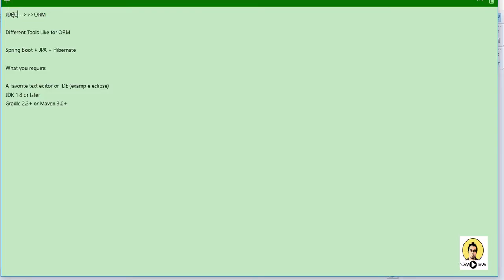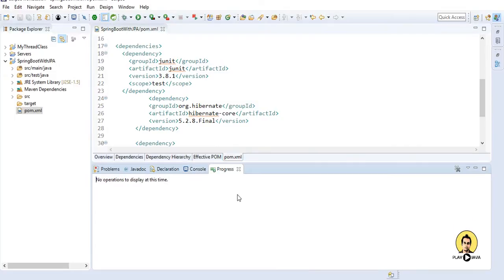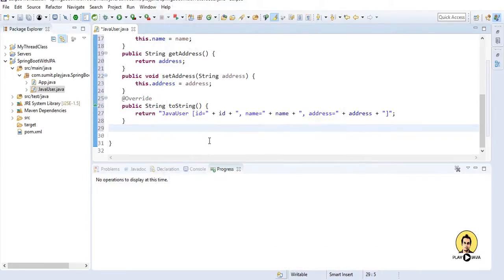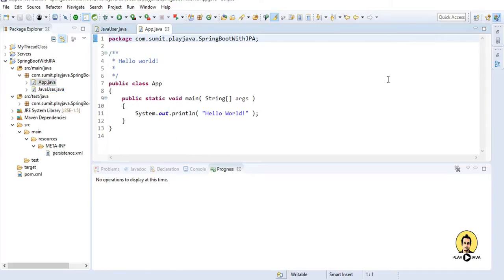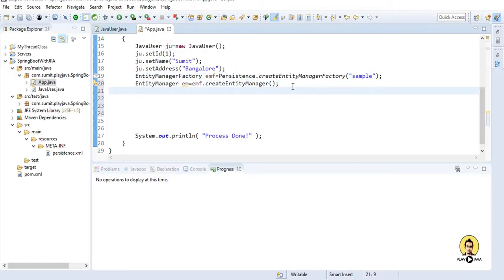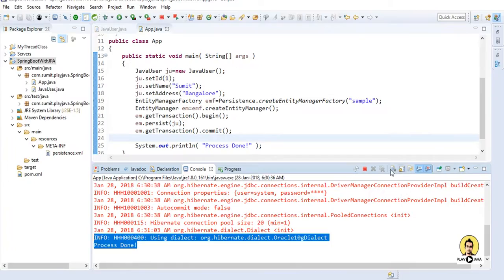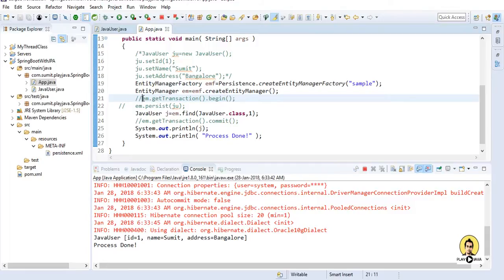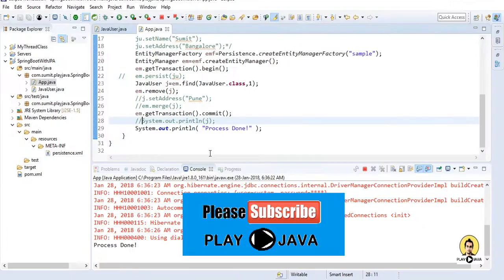SpringBoot JPA Hibernate CRUD in 20 minutes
Implementation of Spring boot with JPA and Hibernate and performing CRUD operation.